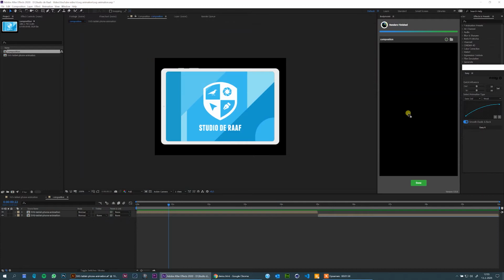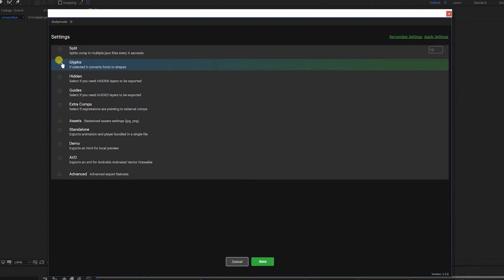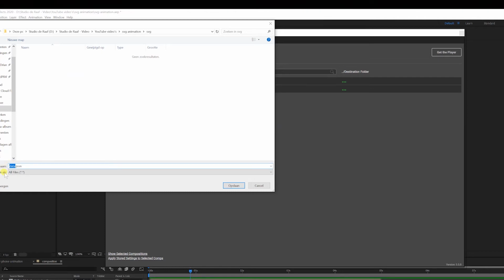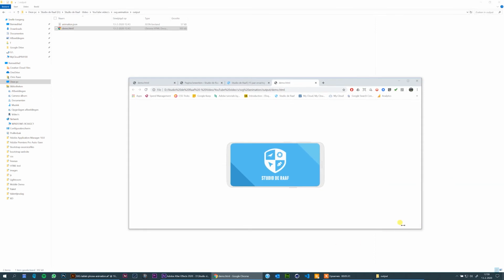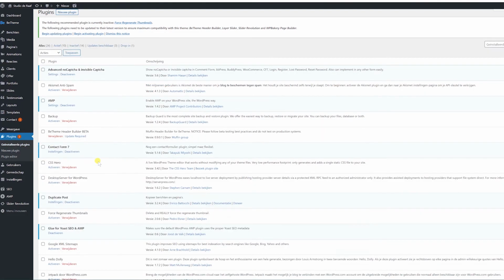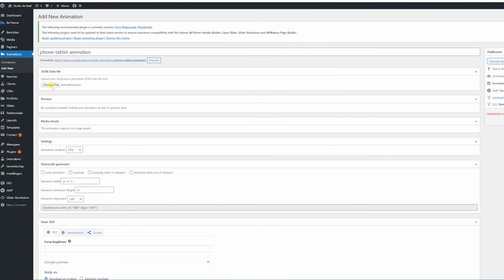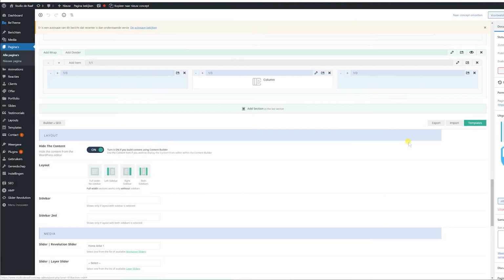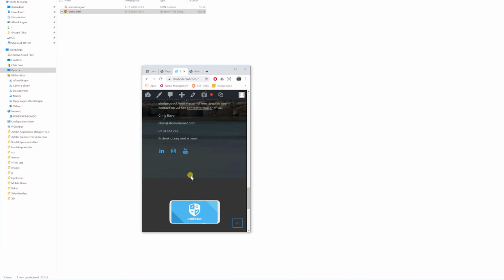export svg animation from After Effects and import in Wordpress using Bodymovin 2/2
in this short video i show how i export an animated svg from after effects and import it in Wordpress. Using Bodymovin in After Effetts and WP Bodymovin in Wordpress. (at the bottom of the startpage)